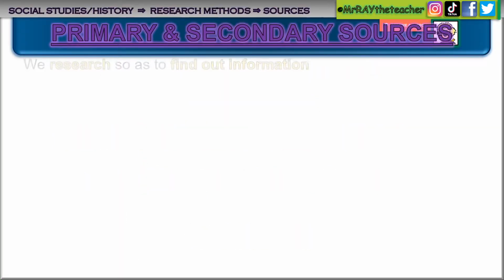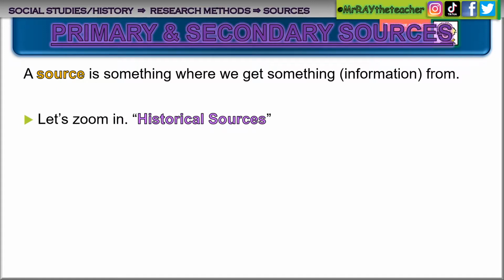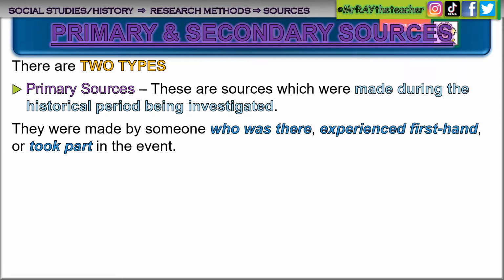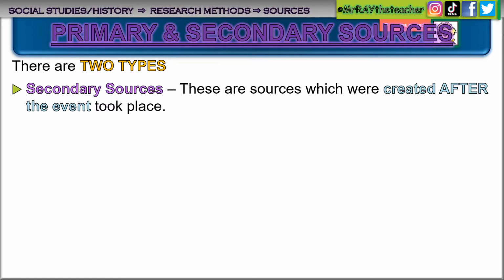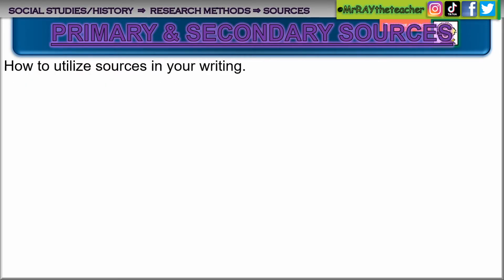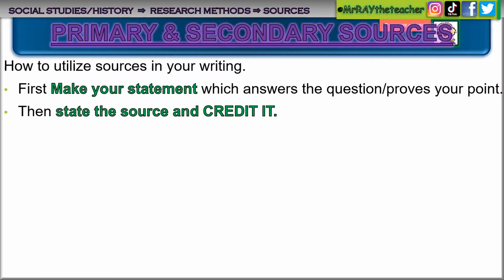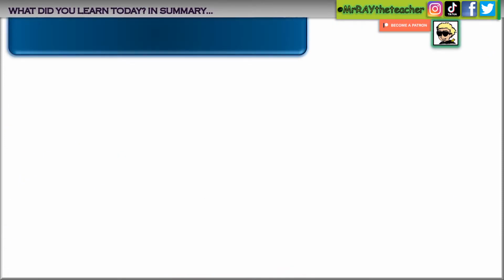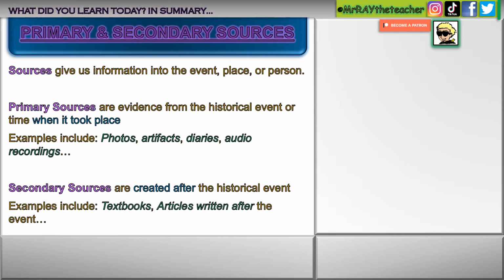Primary & Secondary Sources | Social Studies | L4L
When you write an essay, report, tell a speech, concoct up your thesis, or anything of that nature, it is essential that you research and who are the two sources you will come across. What are they and what is it about them that makes them different? Watch this video to find out more.

They are Primary Sources and Secondary Sources. What's the difference? Watch this video to find out.